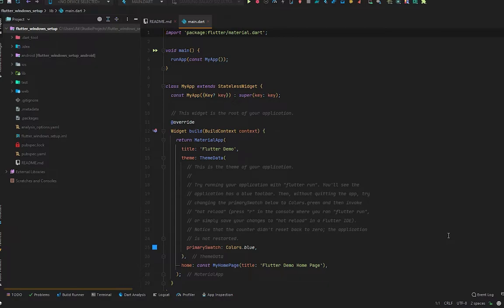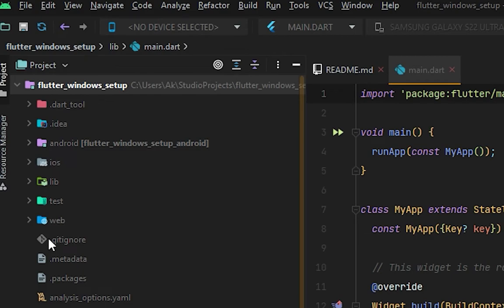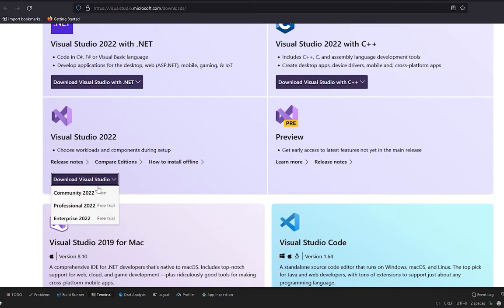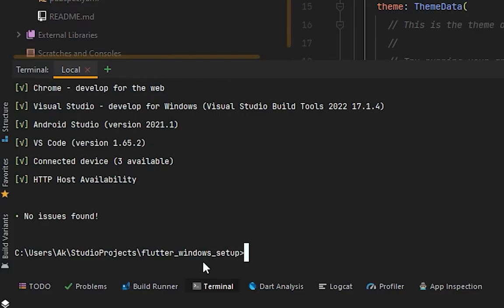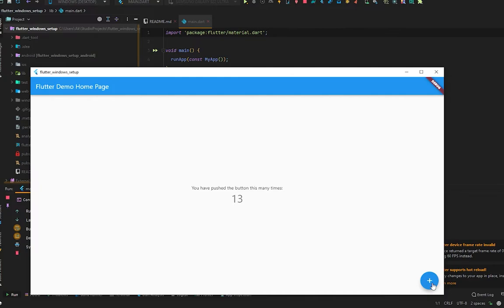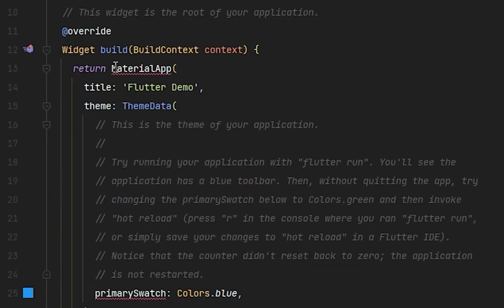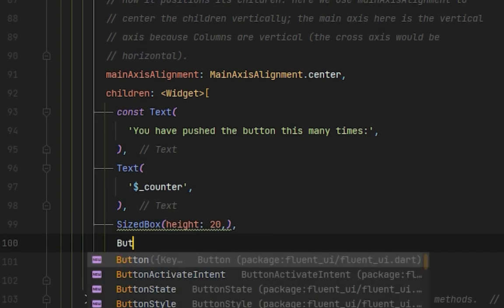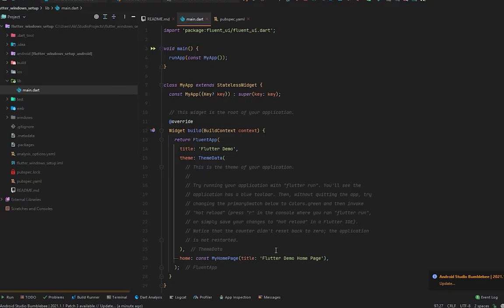Flutter Setup | For Windows + Fluent UI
Hey Tech Family, Welcome to another video in this video we will learn ho to setup Windows for flutter app and Fluent UI.